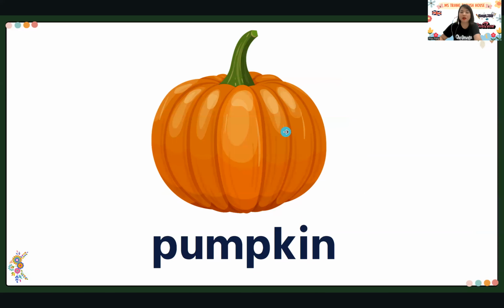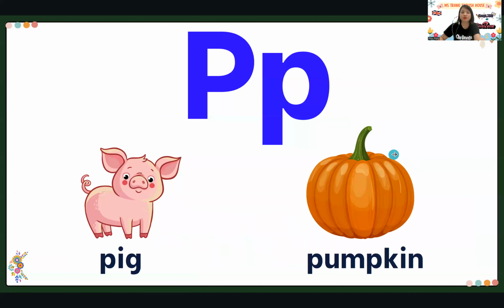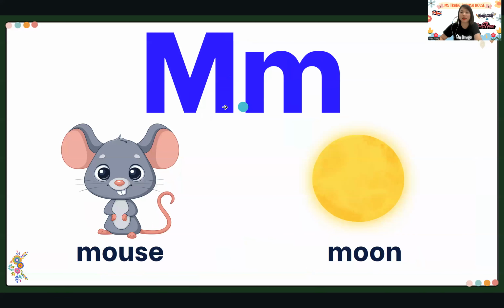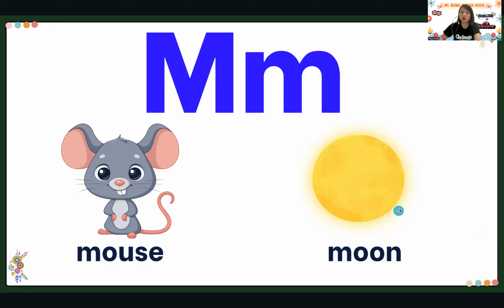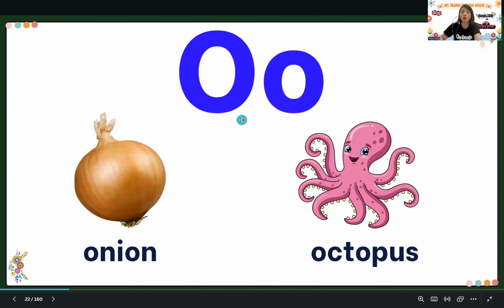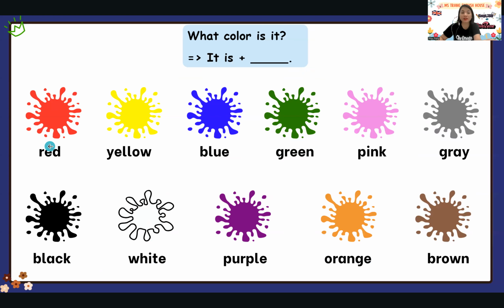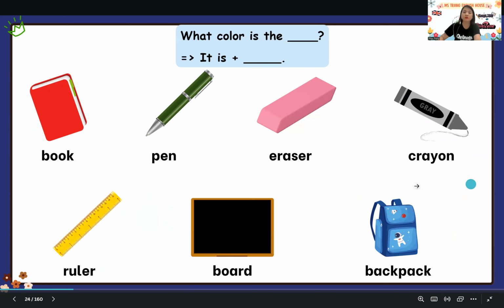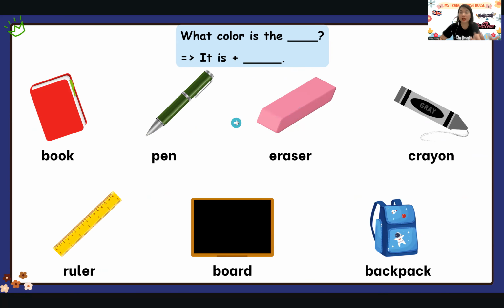Next Move 1 - Topic: Colours (7) (P, pig, pumpkin )